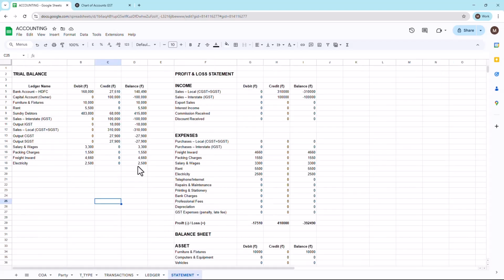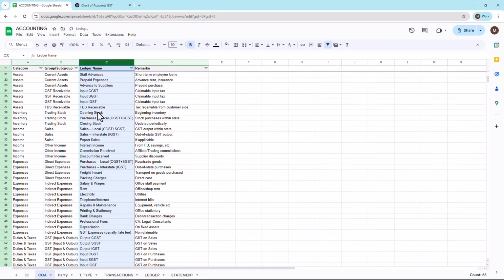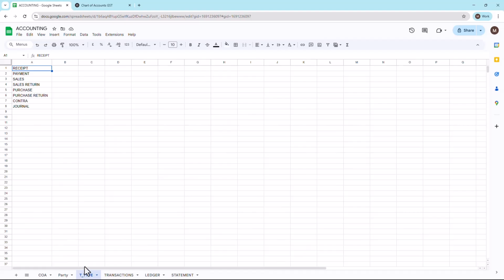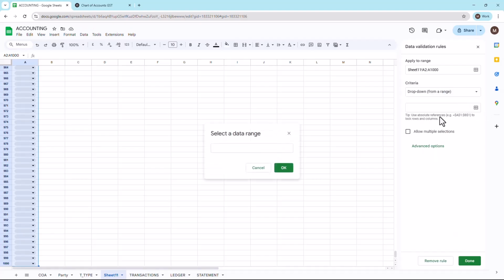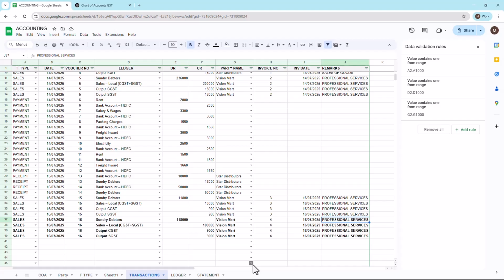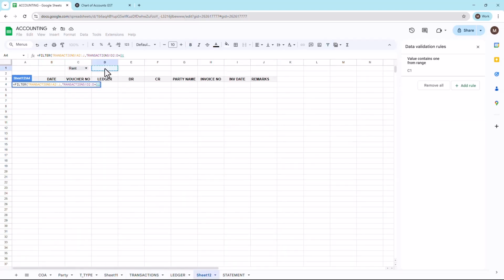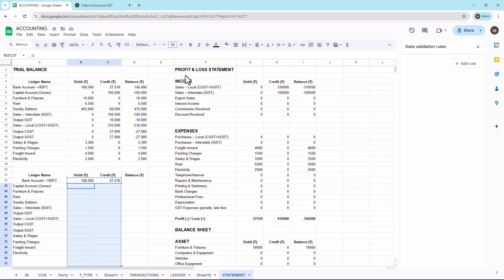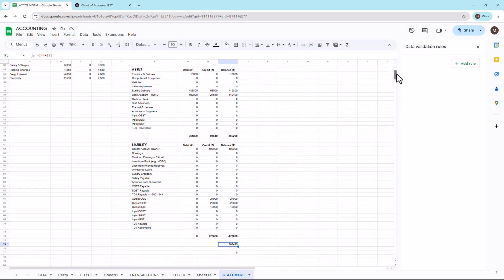Accounting in Google Sheets for Small Business | How to Do Double Entry Accounting in Google Sheets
🔶 Build a Complete Accounting System in Google Sheets
Are you ready to manage your business finances with ease using Google Sheets?

In this step-by-step tutorial, I’ll show you how to build a full accounting system from scratch—perfect for small businesses, freelancers, or anyone who wants a flexible, shareable, and cloud-based solution.

✅ What you’ll learn in this video:

Creating a Chart of Accounts (with GST support)
Managing Sundry Debtors & Creditors
Recording Transactions with dropdowns
Building a dynamic Ledger View
Creating a Trial Balance sheet
Designing a Profit & Loss (P&L) statement
Setting up a Balance Sheet that auto-balances
Ensuring proper Double Entry Accounting in Sheets

📱 Works on all devices: Mobile, Laptop, Desktop—even Android Smart TVs!

💡 BONUS: I used ChatGPT to generate a Chart of Accounts for an India-based training business. You can easily modify it for your business too!

🎁 Want this ready-made template?
👉 Fill out the form linked below and I’ll send it to you directly.

Your support helps me create more useful content just like this.

How to Build a Complete Accounting System in Google Sheets (Free Template!)

Google Sheets Accounting Tutorial | Trial Balance, P&L & Balance Sheet

Create a Full Accounting System in Google Sheets | Step-by-Step Guide

Accounting in Google Sheets for Small Business | Free Excel Template Included

Complete Google Sheets Accounting System | From Transactions to Balance Sheet

DIY Accounting Software in Google Sheets | No Coding Needed

Google Sheets Bookkeeping System Tutorial | GST, Ledgers & Reports

Master Accounting in Google Sheets | Full System Setup with Examples

How to Do Double Entry Accounting in Google Sheets (with GST Support)

Google Sheets Accounting Made Easy | Free Template + Full Setup